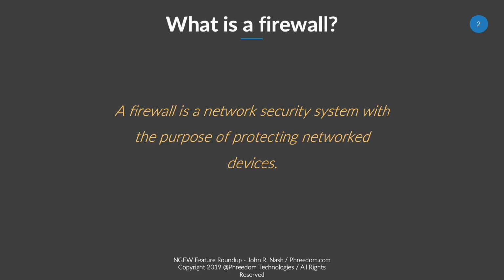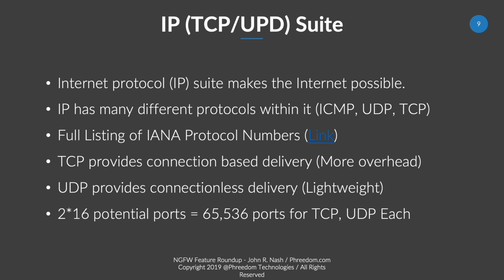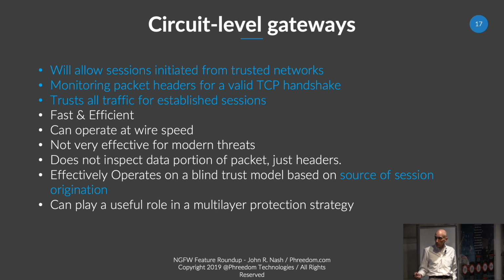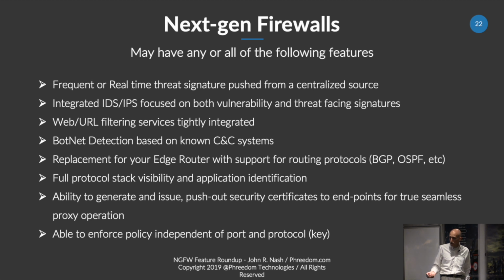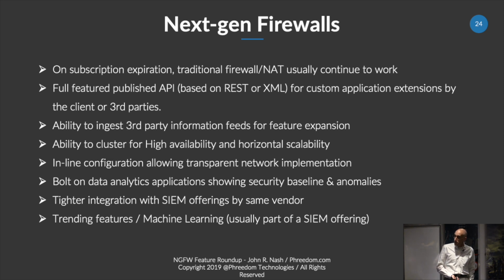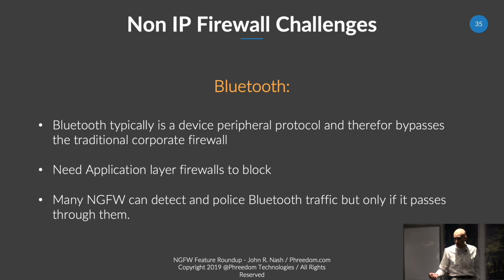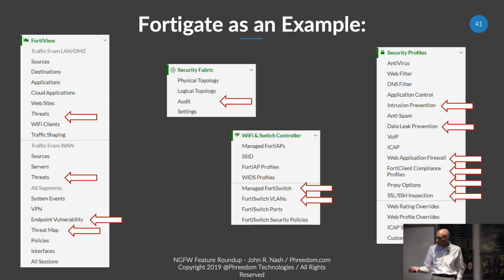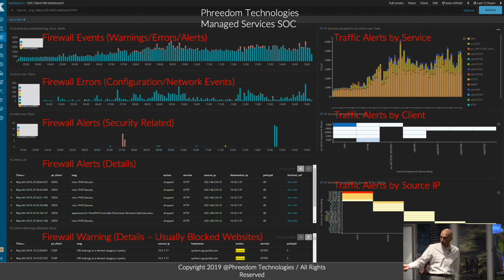Next Generation Firewall (NGFW) Feature Roundup with John Nash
There is a lot of confusion and misconceptions, even among security professionals about what modern firewalls do.  Even the terms Next Generation, NGFW or 4th Generation Firewall which are commonly thrown around by vendors can be confusing and misleading.  John R. Nash of Phreedom Technologies will break down the features of a sampling of the the leading firewall vendors and allow you to leave with a clear picture of what the proper role of a perimeter firewall plays in your organization and how it ties into your overalls security strategy. This is open to professionals at every stage in their career.

Over the last 34 years, John has worked for Rockwell International in the R&D labs for the GPS system, as a field engineer for communication carriers deploying packet switched technologies and is now VP of Technology for Phreedom Technologies with his business partner Dean Moore.

Chapters / Table of Index

What is a Firewall: 0:17
History of Firewalls: 0:57
Network Protocols 3:50
IPv4 / IPv6 Comparison 9:07
IPv6 Firewall Support  9:45
Packet Filtering Firewalls 11:57
Circuit Level Gateways 12:27
Stateful Inspection Firewalls 13:15
Proxy Firewalls (Application Gateways) 13:39
UTM Firewalls (Unified Threat Management) 15:25
Next Generation Firewalls (NGFW) 15:57
NGFW Challenges - Architecture 25:50
NGFW Challenges - Throughput 26:25
NGFW Challenges - Ease of Use 27:44
NGFW Challenges - SSL Decryption 28:30
Non-IP Security - USB Firewalls 30:09
Non-IP Security - Bluetooth 31:00
VMware Micro-segmentation 33:28
Fortigate NGFW Capabilities 34:55
Fortigate NGFW - Traffic Bubble Map 34:55
Fortigate NGFW - Threat Bubble Map 39:51
Gartner Magic Quadrant- Firewalls 40:39
NGFW Feature Summary 41:45
Security Analytics Dashboard 41:58